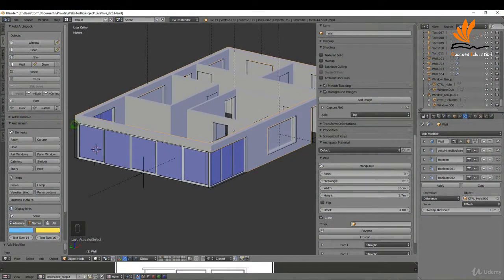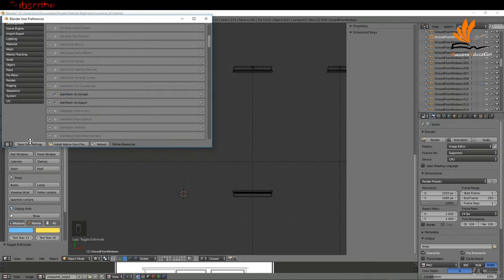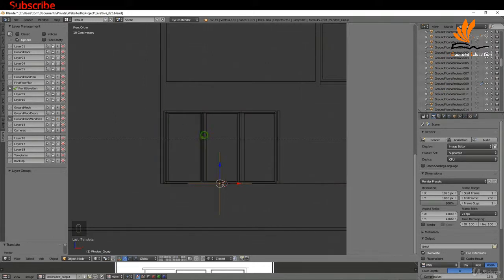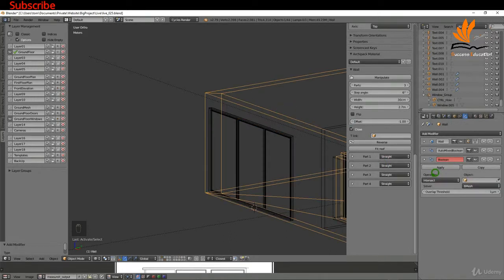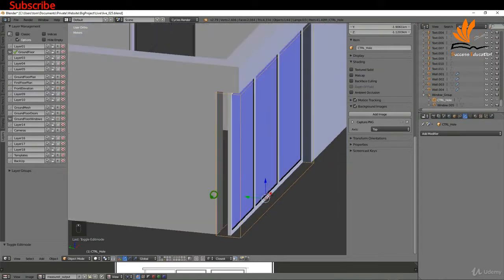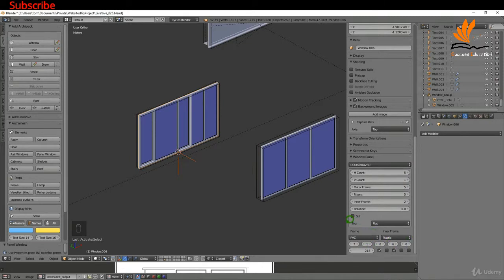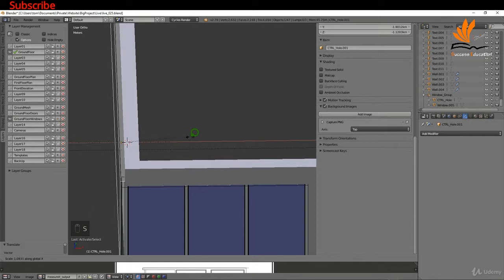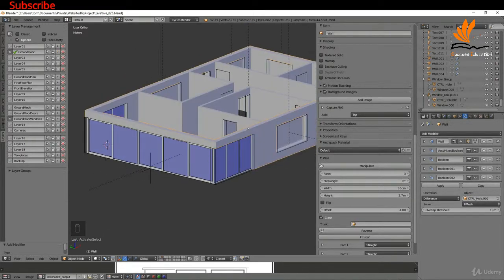1.21 Creating Large Windows Using Archimesh | Blender | Success Education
In this Video I will show you how to create windows using ARCHIMESH in blender.